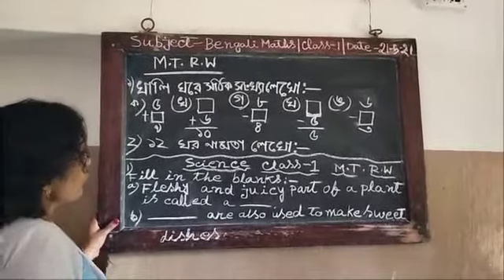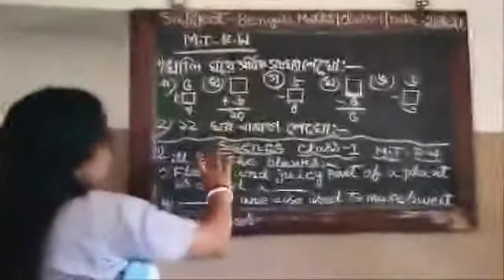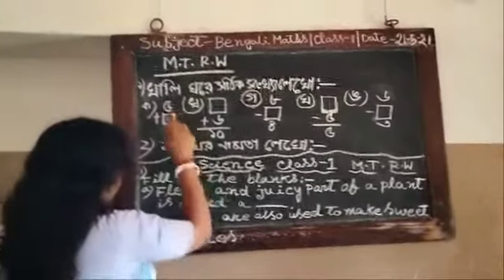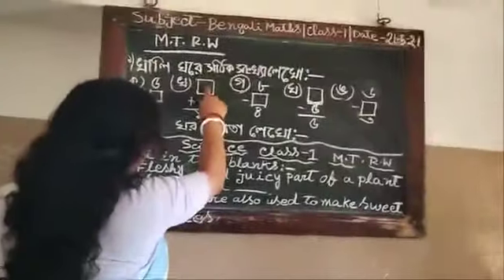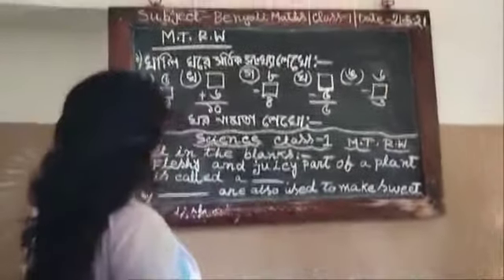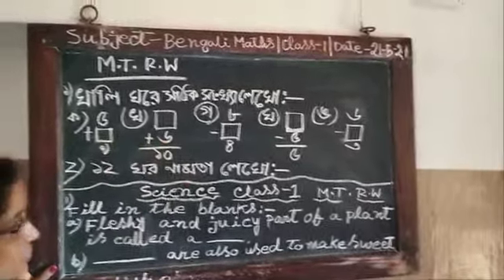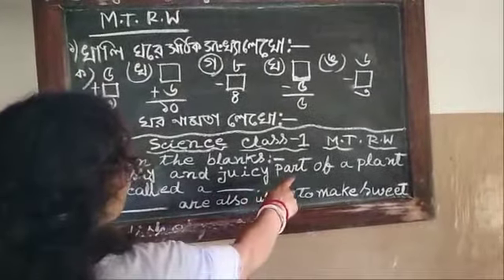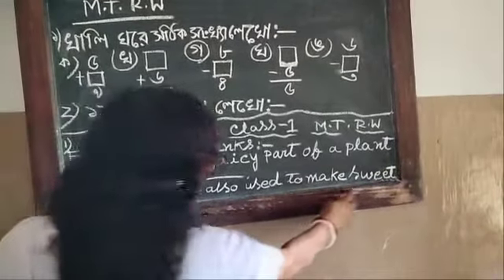CLASS - I - Maths( B) & Science - 23 - 05 -21-- Chaitaly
CLASS - I - Maths( B)  & Science - 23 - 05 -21-- Chaital